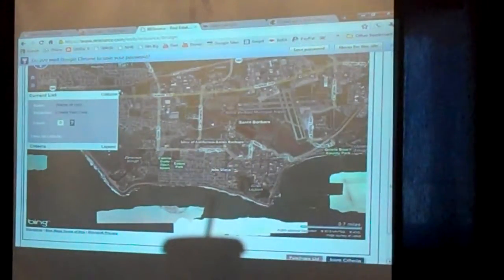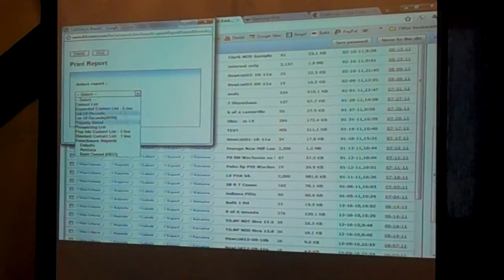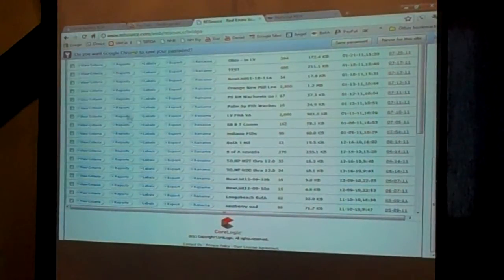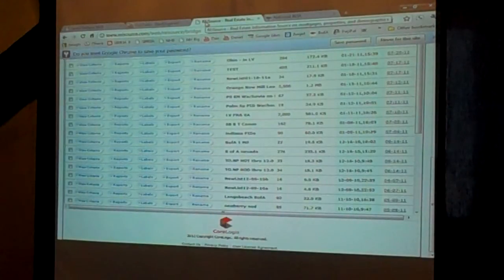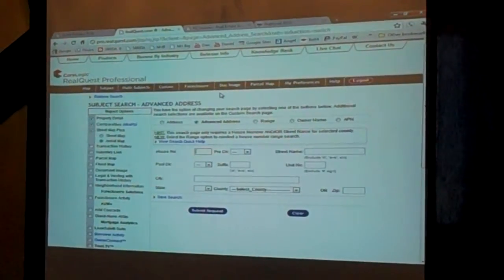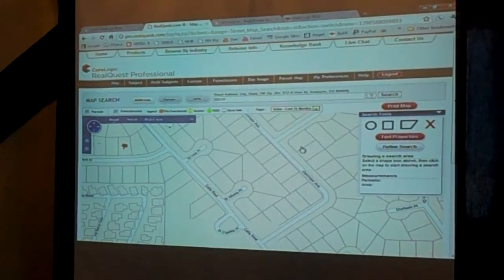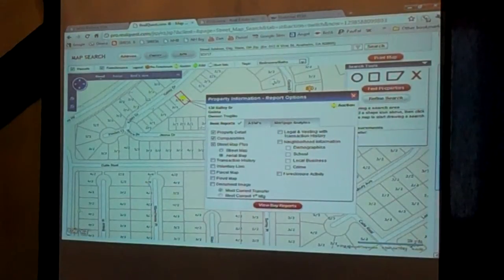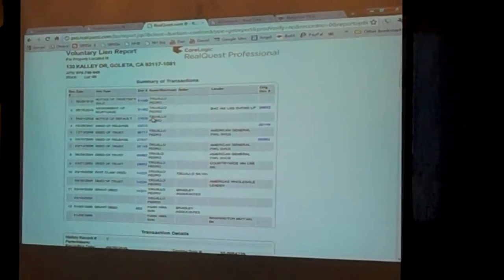SBREIA Feb 2011 Meeting 4 of 6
Dan Ringwald President of SBREIA - Presenting